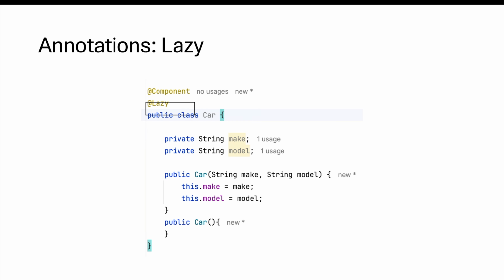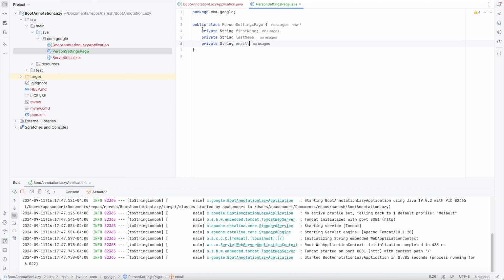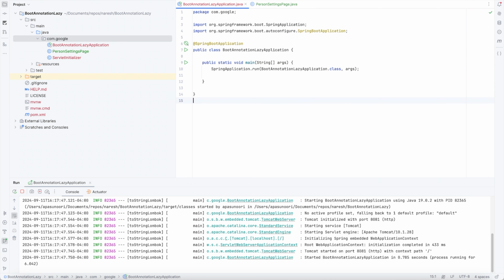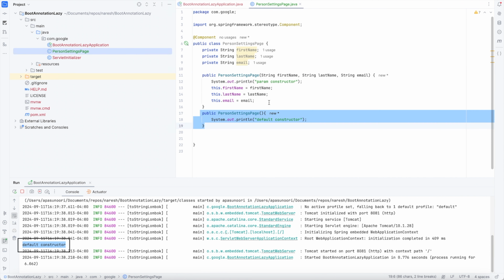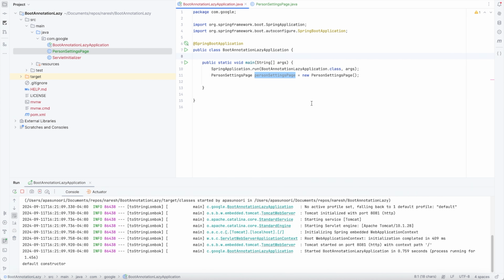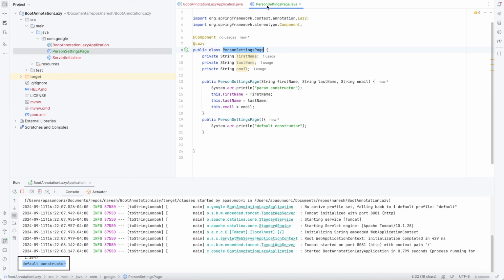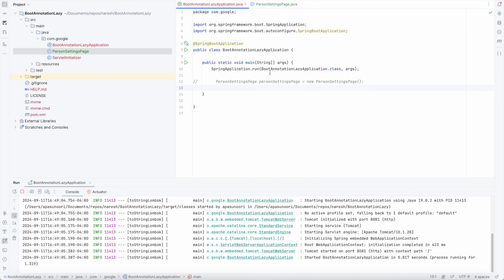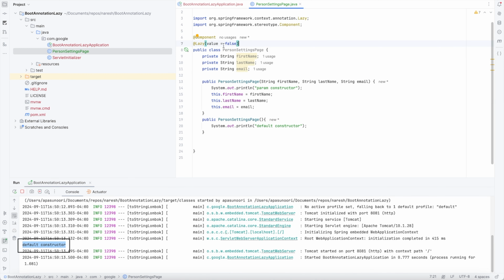annotation in Lombok | Spring Boot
In Spring Framework, “lazy annotation” refers to the @Lazy annotation, which is used to delay the initialization of beans until they are needed, rather than initializing them at application startup. By default, Spring creates all singleton beans eagerly at the startup of the application context. However, using the @Lazy annotation changes this behavior, allowing a bean to be instantiated lazily, i.e., only when it is requested for the first time.